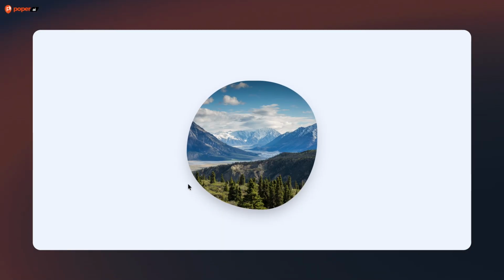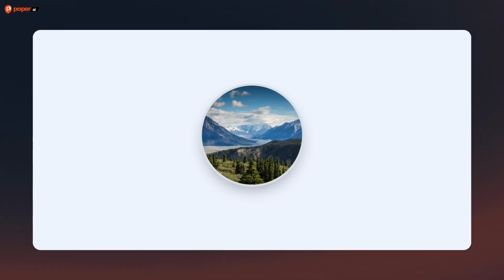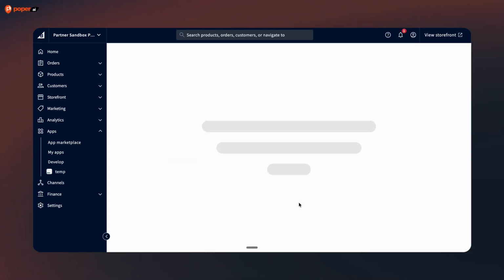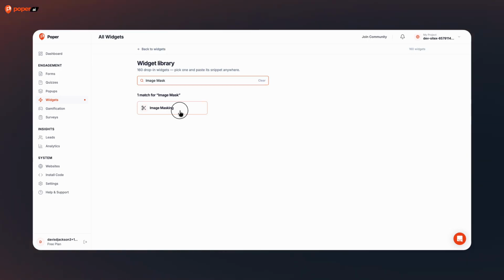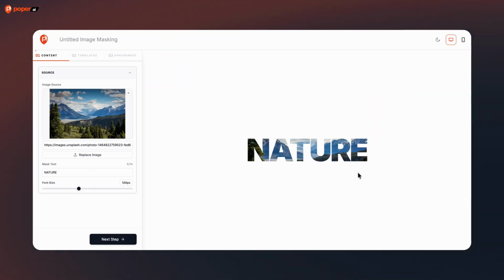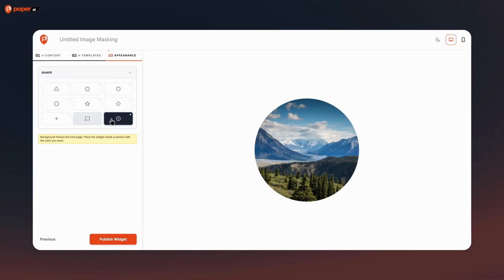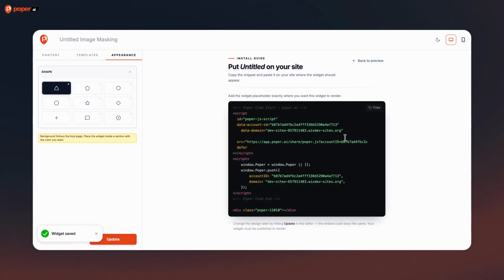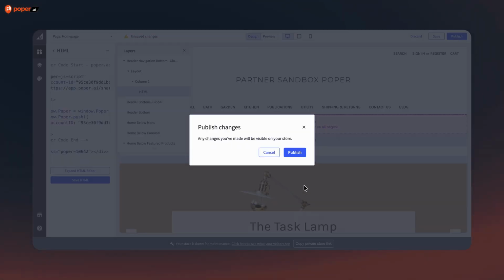How to Add an Image Masking in BigCommerce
Want to create eye-catching images with unique shapes on your BigCommerce store?

In this tutorial, you'll learn how to add an Image Masking Widget to your BigCommerce store and display images with creative masks to make your product pages, banners, landing pages, and promotional content stand out.

Perfect for:
• Ecommerce stores
• Product pages
• Landing pages
• Portfolio sections
• Promotional banners
• Brand showcases

An Image Masking Widget helps create a modern visual experience, highlight important content, and make your online store more engaging.